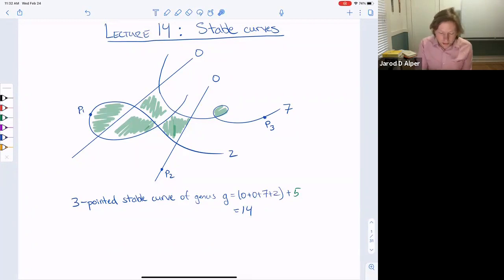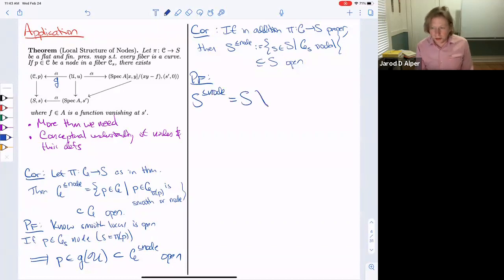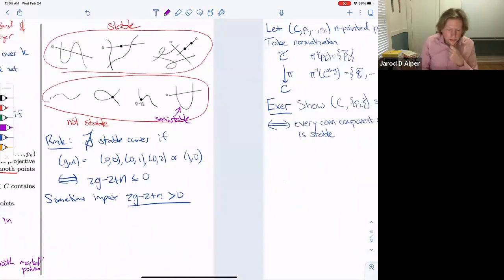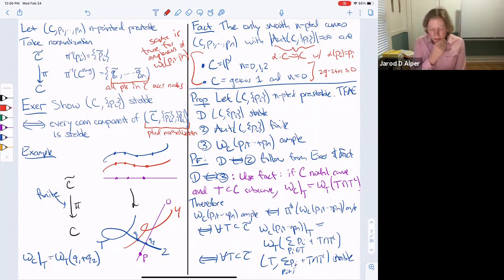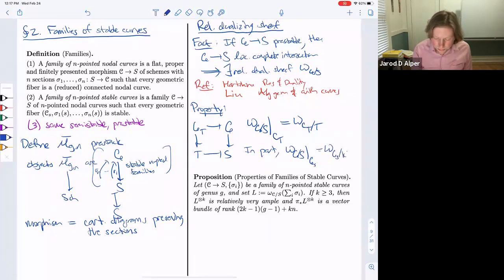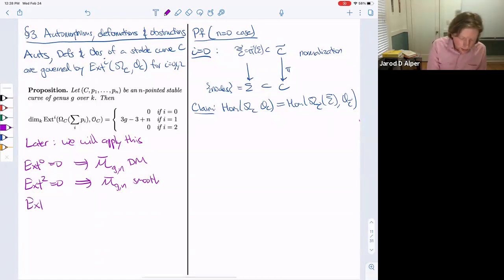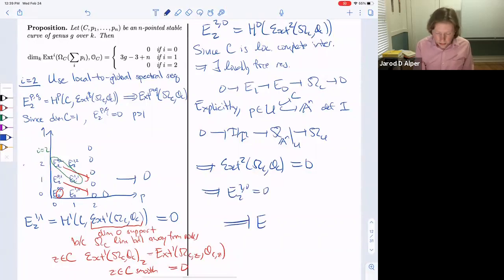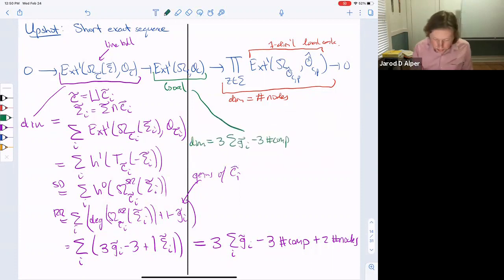Introduction to stacks and moduli (Jarod Alper) - Lecture 13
Stable curves